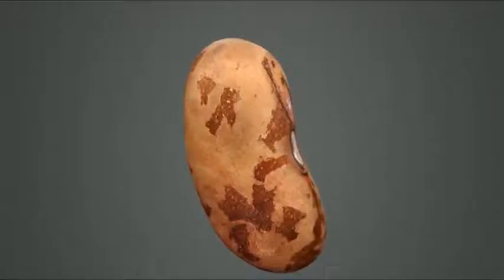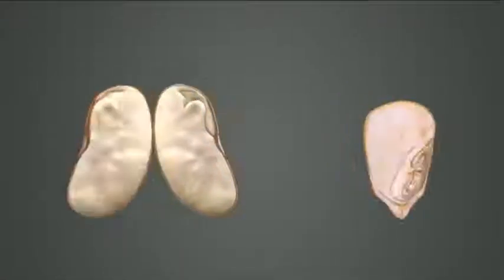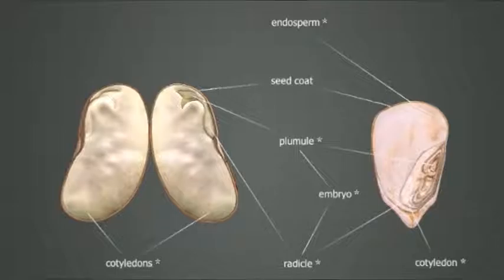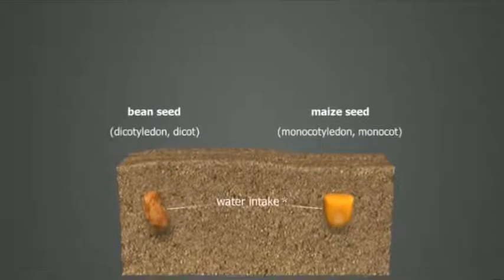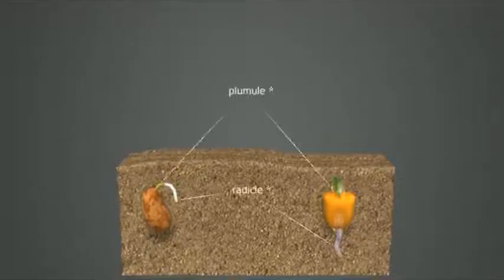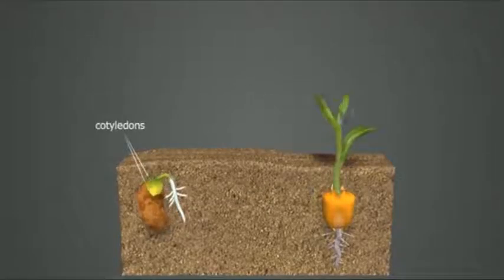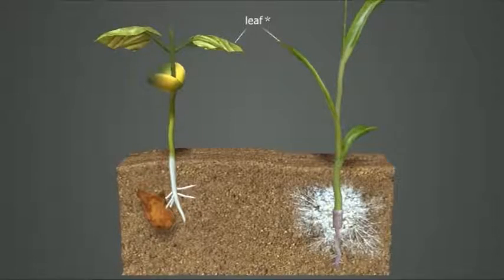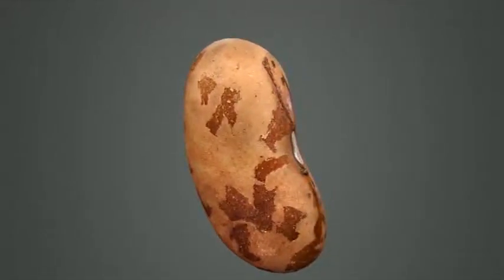RSR; CARTOON HOME NETWORK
Acompany that is helping students in all levels to learn through visuals by creating content based on the carriculum and making it easier to understand through cartoons!!